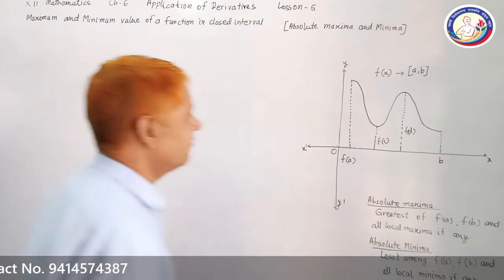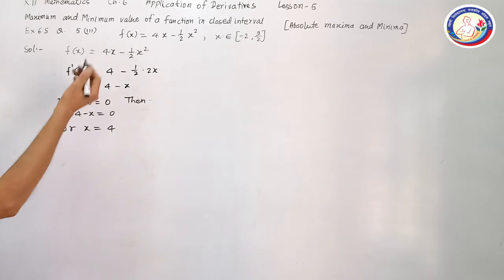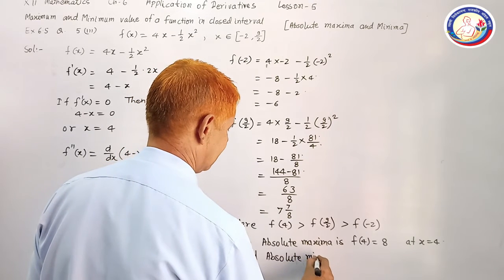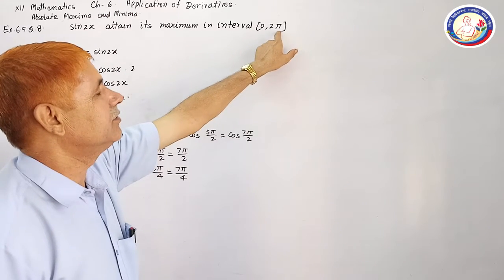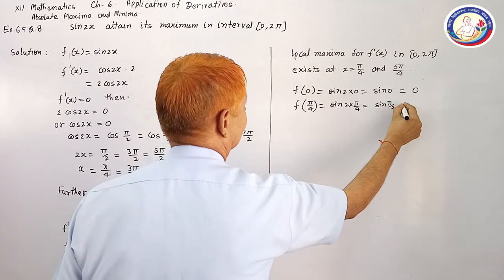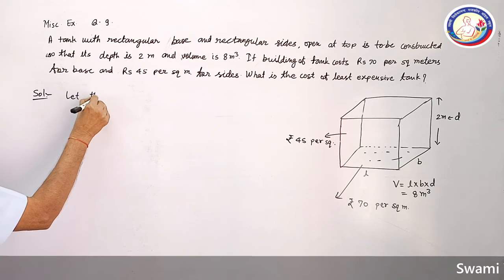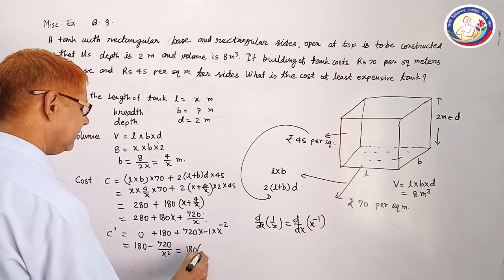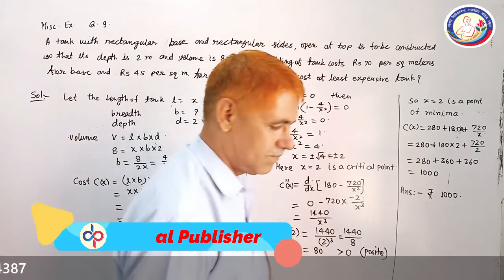Maths Class-12th Ch-6 Application of Derivatives Lesson-5 Maxima and Minima By - Ramswaroop Joshi